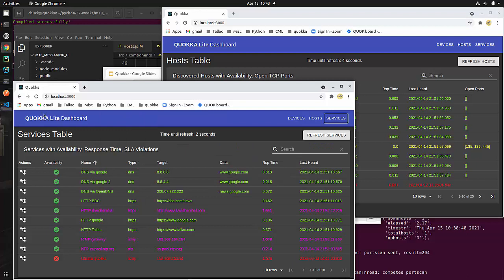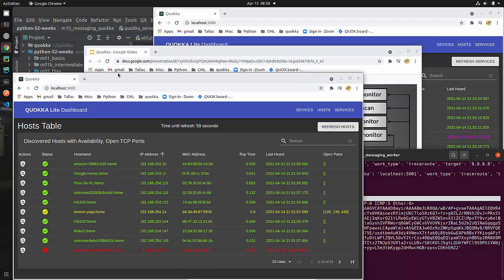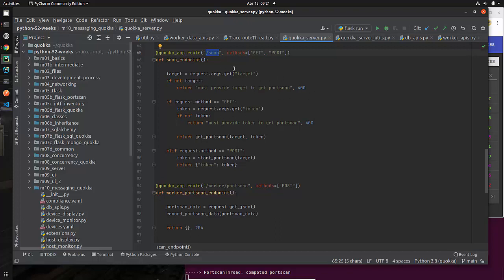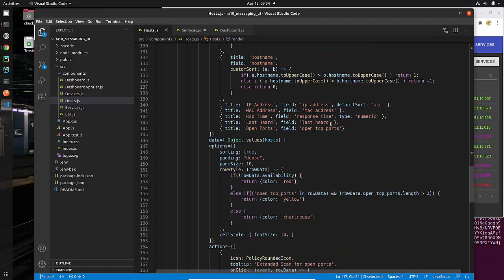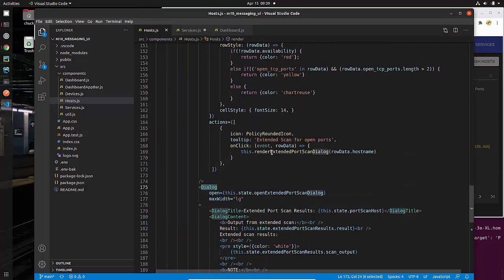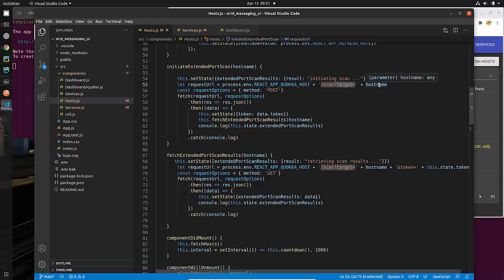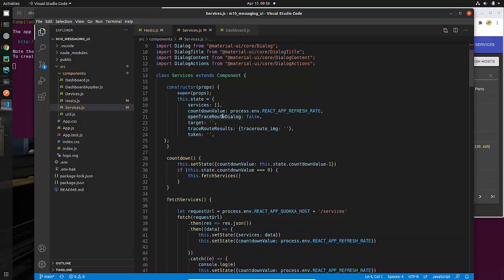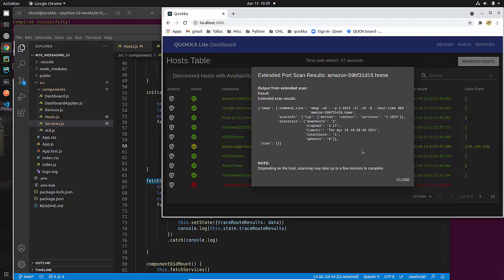week 52 messaging: traceroute and portscan UI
Description of the UI for performing portscans for hosts, and traceroutes for services.